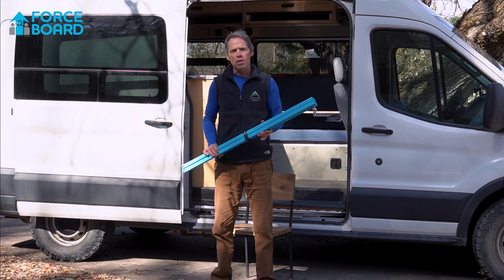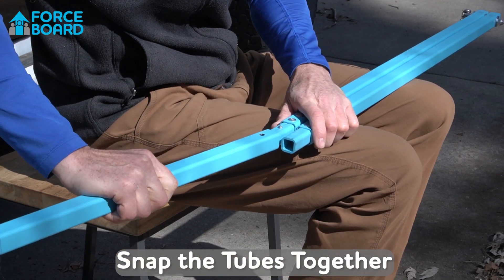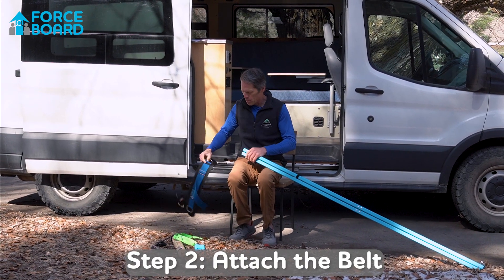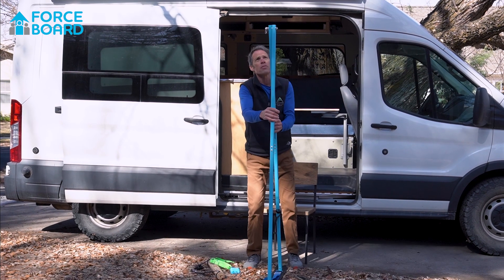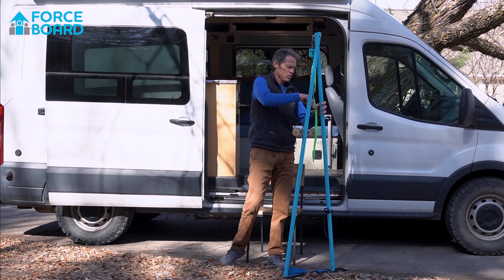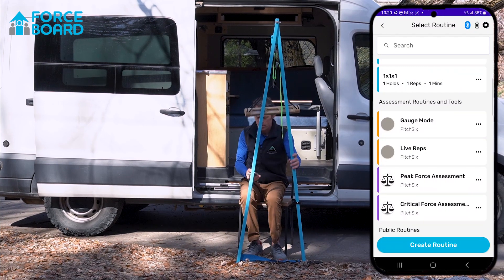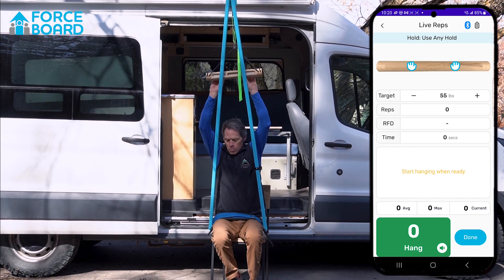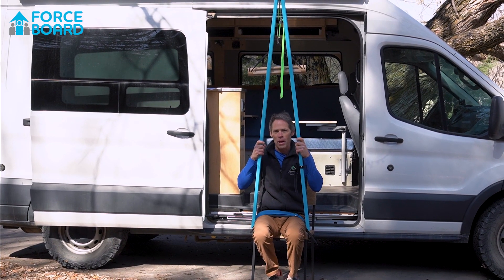Force Board Pull-Down Package using the belt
Demonstration on using the Force Board Pull-Down package with the belt for opposing force.